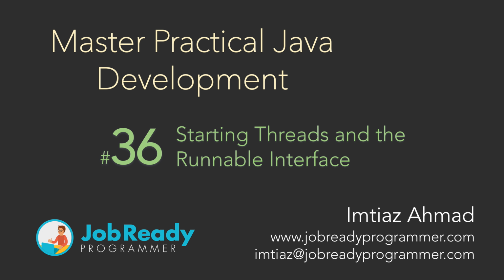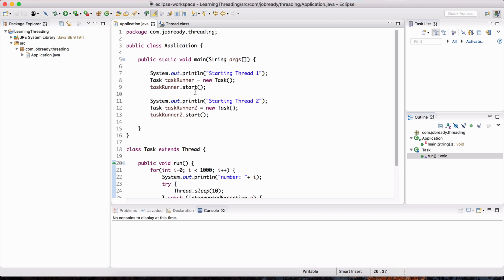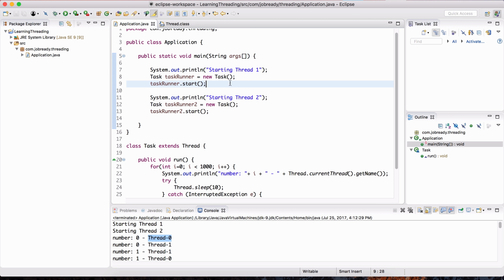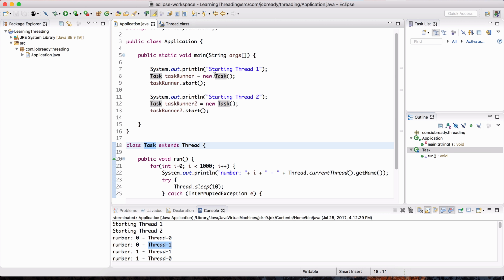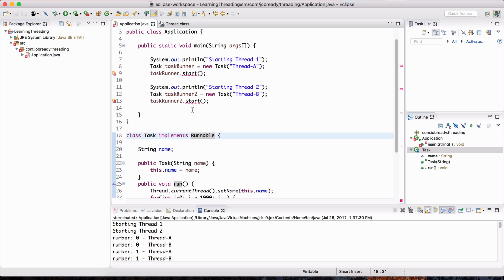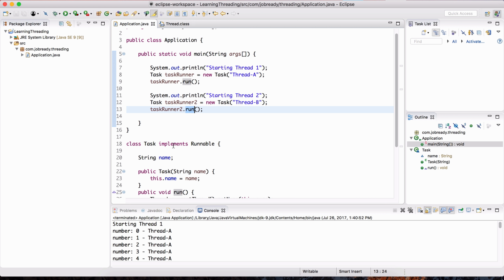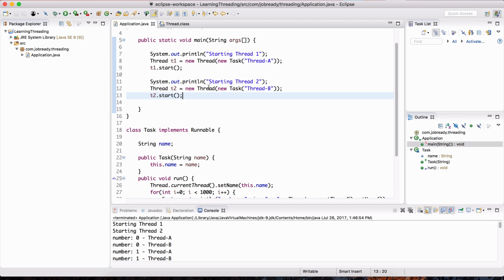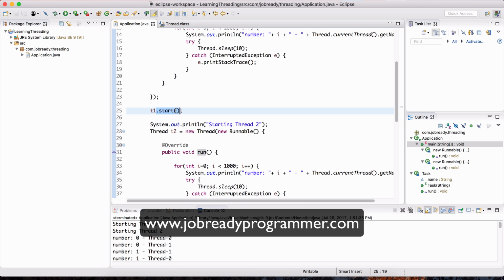Starting Threads and Runnable Interface | Multithreading in Java - 2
An excerpt from my new course titled "Master Practical Java Development".
In this course, you'll learn everything you need to know about the Java Programming Language and become a confident industry-ready core Java developer and get certified as a Java professional!
➡️ Get the entire Java course for a low price on Udemy at this
- Latest updates include Lambdas and Streams with Java 9 Features.
- Course Last Updated: 2023!
➡️ Job Ready Programmer Socials:
➡️ Welcome to The Complete Java Certification Course
- This course is designed to help you master the most in-demand and critical components for becoming a Core Java developer.
- Especially if you're going for a job interview or have a Java Project that needs your best performance.
- This course assumes no prior java experience so prior Java so it will take you from zero to hero!

➡️ COURSE INCLUDES:
Java Basics
Working with Java Data Types
Using Operators and Decision Constructs
Creating and Using Arrays
Using Loop Constructs
Working with Methods and Encapsulation
OOP Basics
Working with Inheritance
Java Class Design
Handling Exceptions
Working with Selected classes from the Java API
Advanced Class Design
Generics and Collections
Lambda Built-In Functional Interfaces
Java Stream API
Exceptions and Assertions
Use Java SE 8 Date/Time API
Java I/O Fundamentals
Java File I/O (NIO.2)
Concurrency
Building Database Applications with JDBC

➡️ The topics covered also include:
- Object Orientation which I think is not stressed enough in other Java courses so I've got a special focus on that throughout the lectures.
- You'll get plenty of practice writing classes and interfaces as well as countless methods with loops and if-else statements, exception handling and file processing as well as how to debug software using Eclipse.
- You'll also be mastering the collections framework and diving deep into java generics.
- You'll learn all there is to know about multi-threading and the JDBC API for working with a MySQL database.
- There are also practical projects scattered throughout the course so that you can practice the concepts as you learn them. For example one of the projects is related to a car dealership management system and another assignment involves processing files with stock market data. So as you can see I tried to keep the projects professional and industry relevant rather than cloning a game like flappy bird.

- I want this course to be the ultimate go-to resource for anyone that's looking to become a core Java programmer so I intend on adding more content to this course based on new technologies and student feedback.
- The content is Java 9 ready which means I'll show you how to upgrade to the latest version of Java which is version 9 and I'll teach you how to configure Eclipse to work with both Java 8 as well as version 9.
- I'm confident that you'll enjoy this course at least as much if not more than my other popular Java courses, but as always you've got a 30-day money-back guarantee no questions asked! Check out the preview lectures and join today!